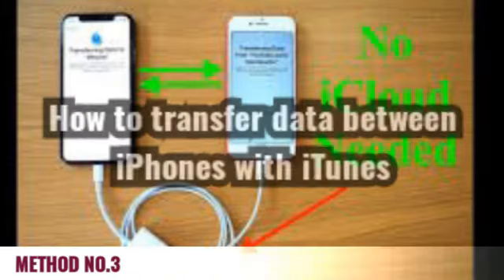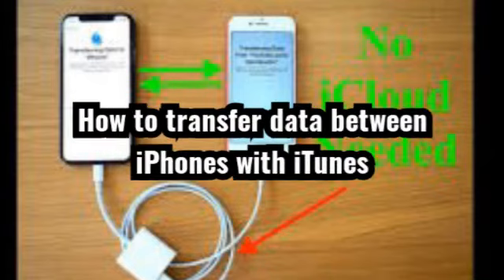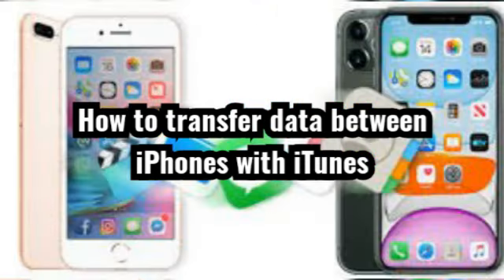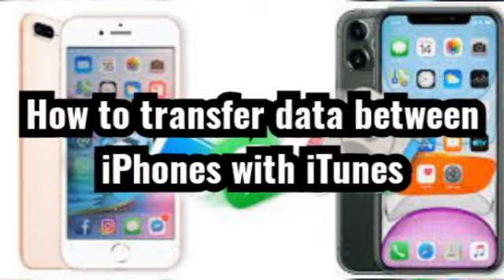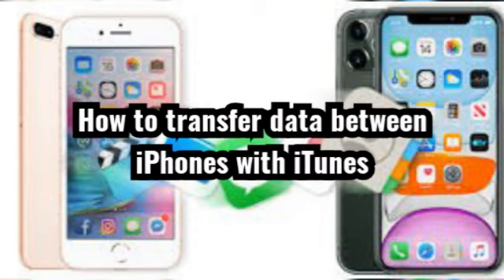HOW TO TRANSFER DATA FROM IPHONE TO IPHONE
how do I transfer everything to my iCloud
how do l transfer data to another iPhones with iTunes
how do I transfer switch iPhone with Quickstart
how do i transfer everything from my old phone to my new phone
how to set up new iphone
how to transfer data to new iphone
how to transfer iphone to iphone
move data to new iphone
quick start
transfer iphone to iphone